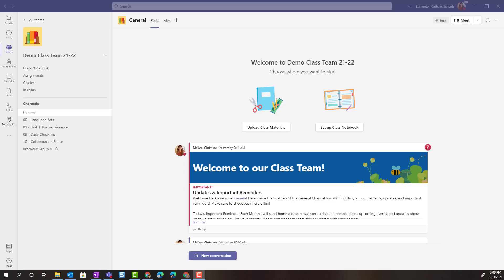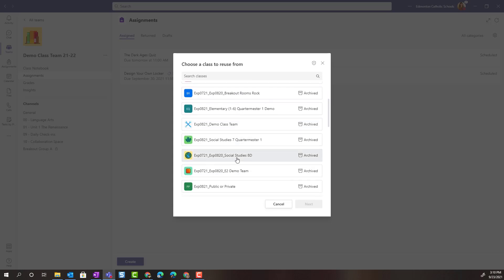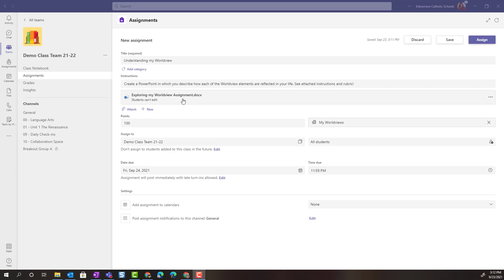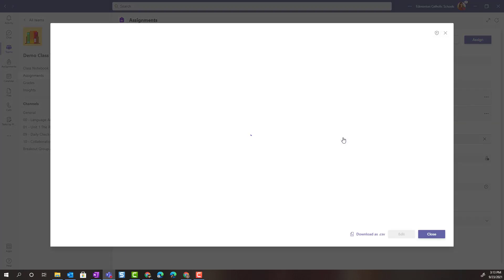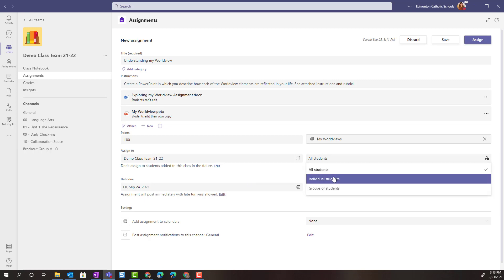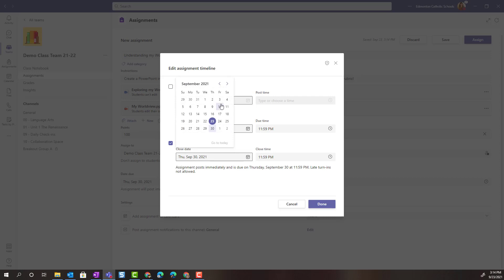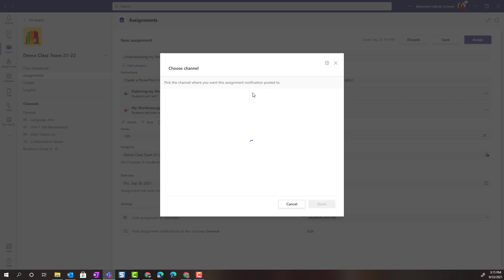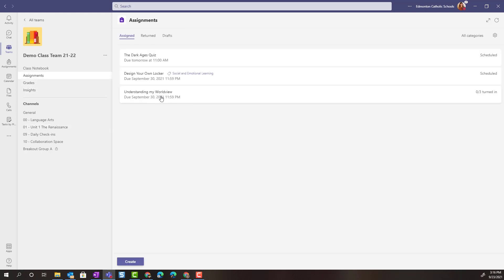Creating an Assignment from an Existing Assignment in Class Teams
Learn how to reuse assignments from other Class Teams including archived Teams in Microsoft Teams.